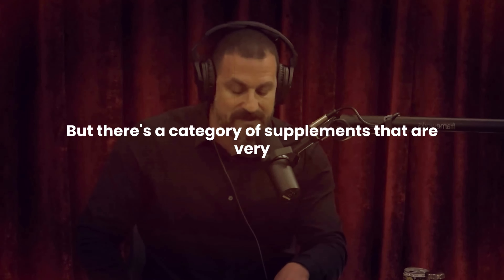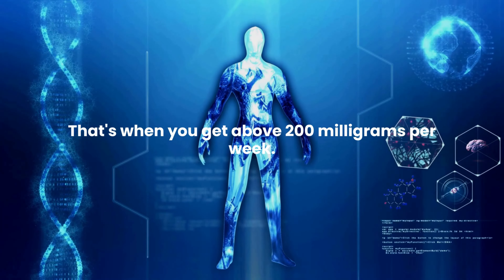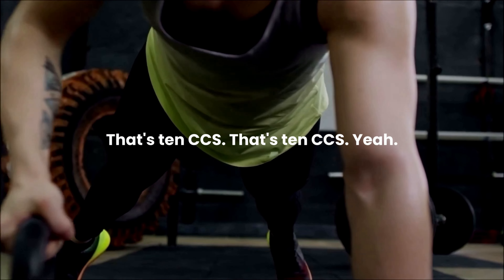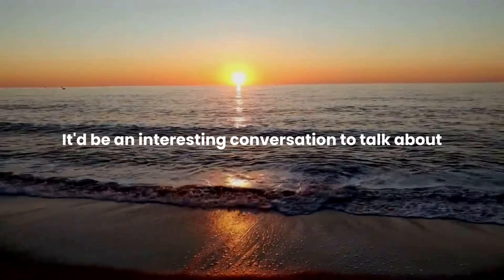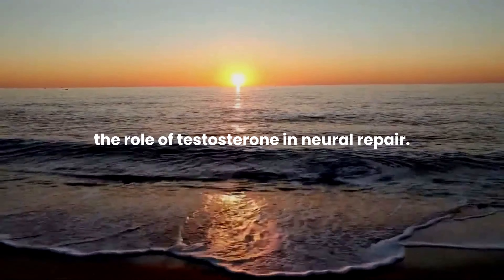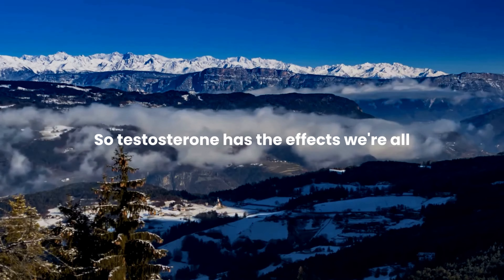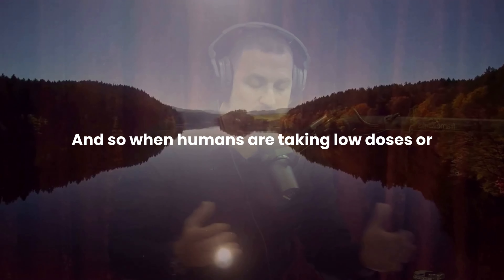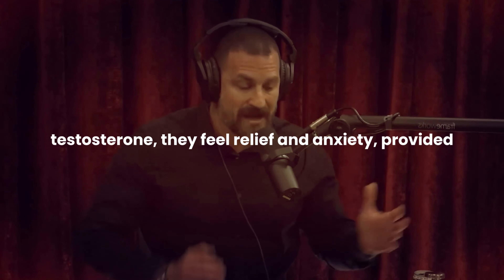How to Increase Testosterone to +400 (Boosts Libido & Muscle Mass) | Neuroscientist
Dr. Andrew Huberman, a tenured professor of neurobiology and ophthalmology at Stanford University School of Medicine and host of the Huberman Lab Podcast, with Joe Rogan, shares a simple tip for improving your Testosterone and Energy.

1) This video has no negative impact on the original works
2) This video is also for teaching purposes.
3) It is transformative in nature.